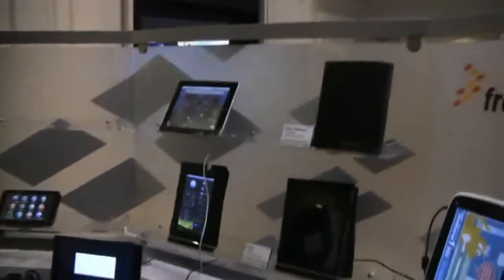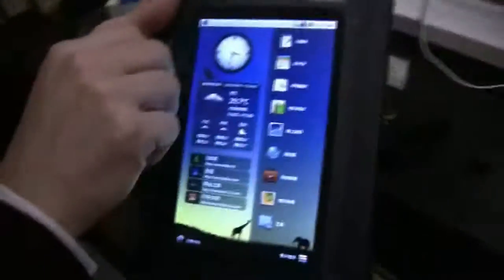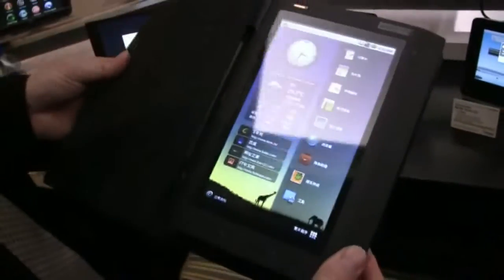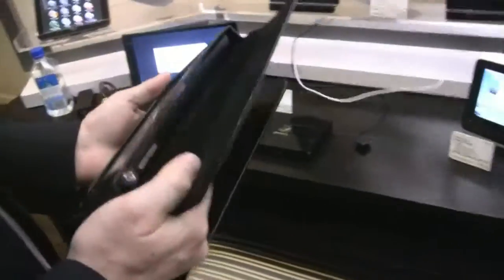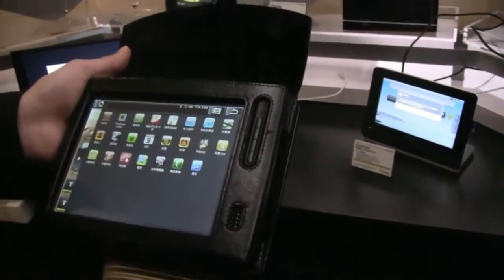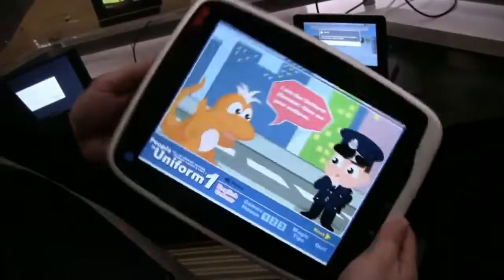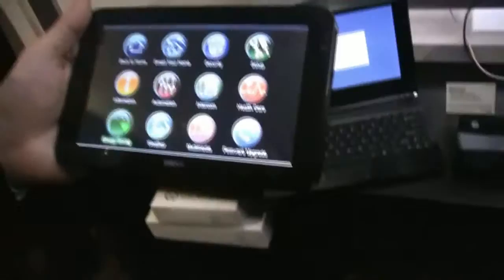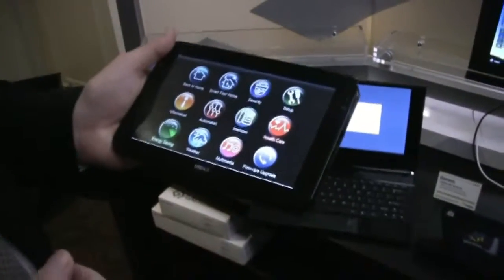Freescale Tablets Roundup at CES 2011 - Part 2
- Robert Thompson of Freescale walks us through the recent tablets using the Freescale processors.